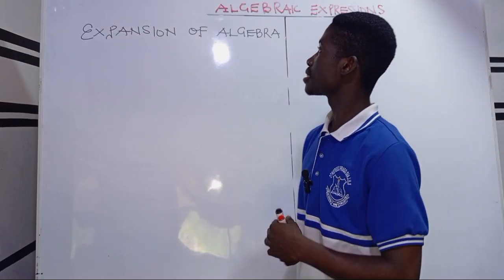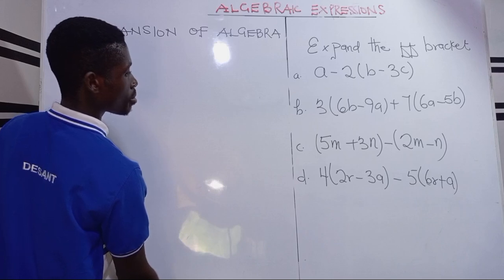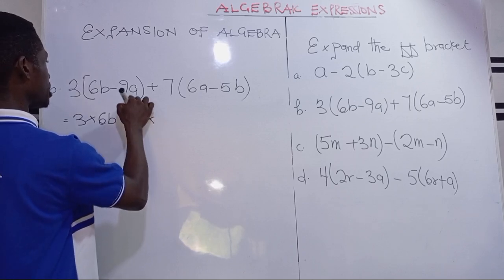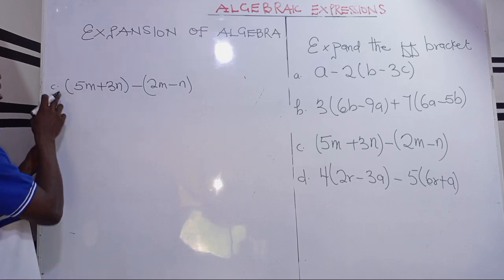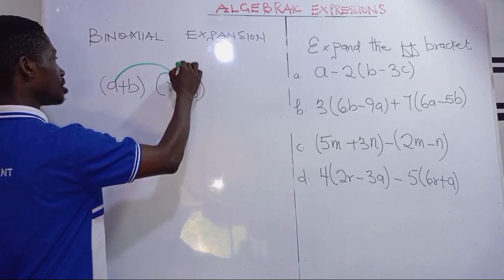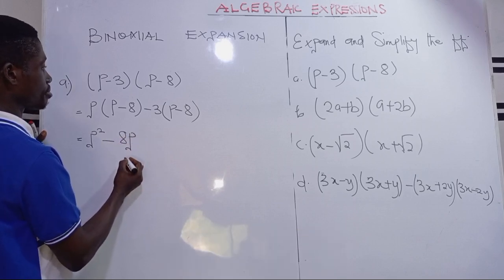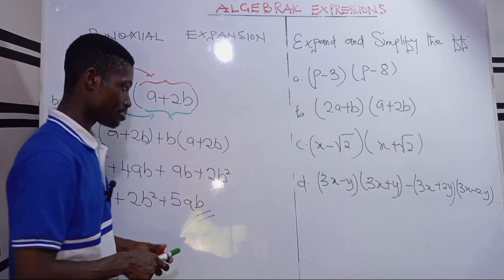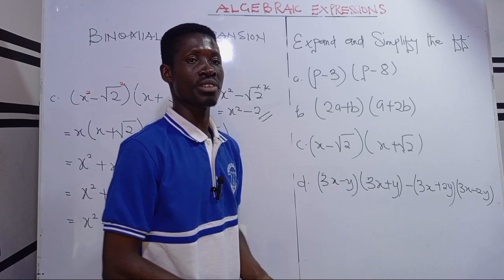BINOMIAL EXPANSION OF ALGEBRAIC EXPRESSION